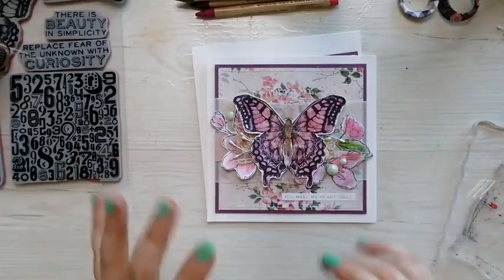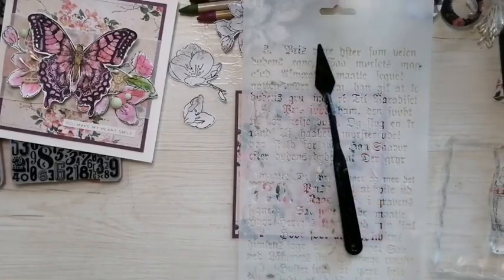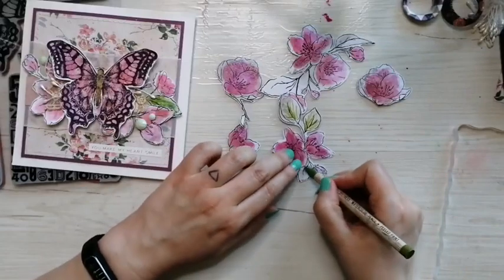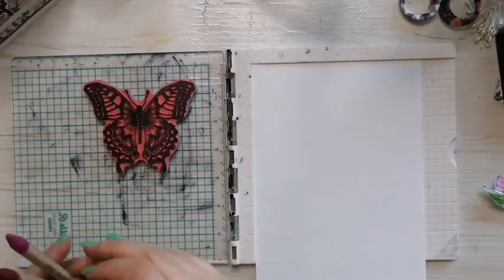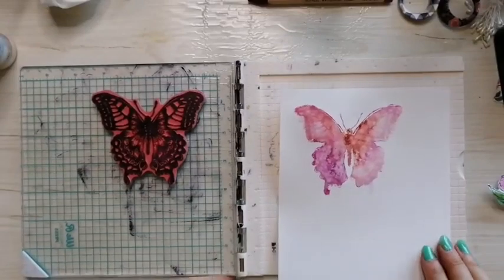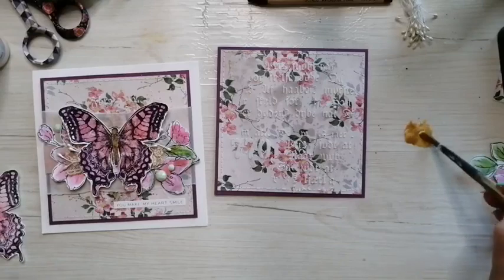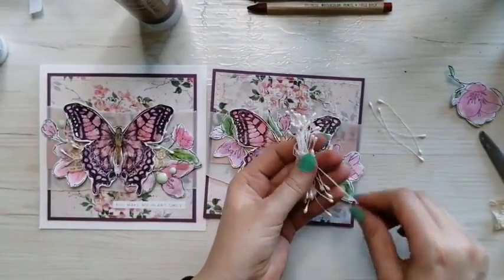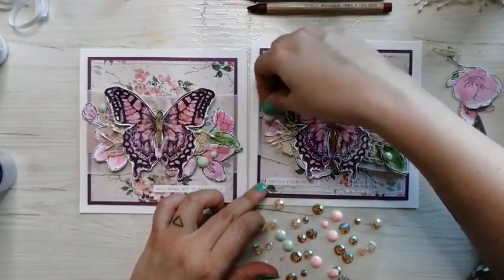My Heart Smiles - a FB live recording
A recording of a Facebook live kept at my blog's FB page on June 10th. The topic was to make a sweet floral and butterfly card using watercolor pencils.

During the live I made a quick card using watercolor pencils, a butterfly stamp and some patterned papers. I had prepared the background pieces before the live as I chose to sew two layers together. I then added some inky touches to both the background and some flowers I had cut loose from a patterned paper. I also added a bit of dimensional pattern to the background using a stencil and modeling paste. I then used watercolor pencils and a crayon to color the blooms and then used the same pencils to stamp a butterfly. I layered everything together on top of a strip of vellum and added some lace, stamen and stickers to finish the card.

More photos of the sample piece as well as a materials list with links in the announcement post

Materials:

Tim Holtz Idea-ology - Backdrops volume 5 (TH94309)
Tim Holtz Idea-ology - Metallic Sticker Book (TH94134)
Prima Marketing - Finnabair stencil Gothic
Prima Marketing - Art Basics Modeling Paste
A.B.Studio - Pure sheet no 5 "Scissors Cut" 12x12 sheet
Ranger - Distress Ink Lost Shadow ink pad
Ranger - Distress Ink Hickory Smoke ink pad
Ranger - Distress Watercolor Pencil set 1 (Picked Raspberry, Fired Brick, Peeled Paint, Picket Fence)
Ranger - Distress Crayon Rustic Wilderness
Ranger - Archival Ink Jet Black
Ranger - Distress Paint Tarnished Brass
Stampers Anonymous - Perspective stamp set
PaperArtsy - Fresco Finish acrylic paint Snowflake
Fabriano - Accademia 160g cardstock
purple cardstock, vellum
lace, rhinestone stickers, craft stamen